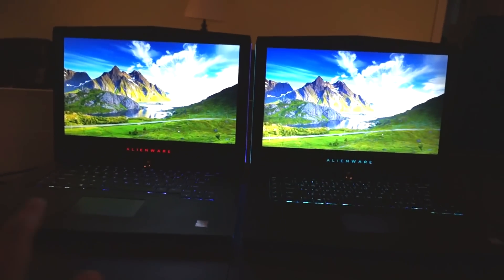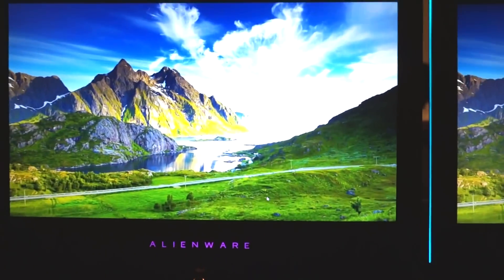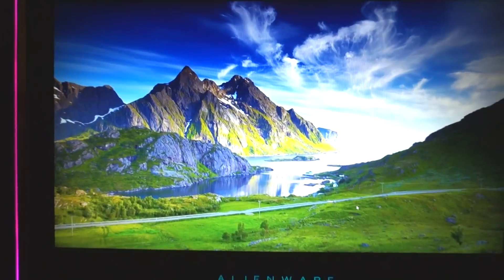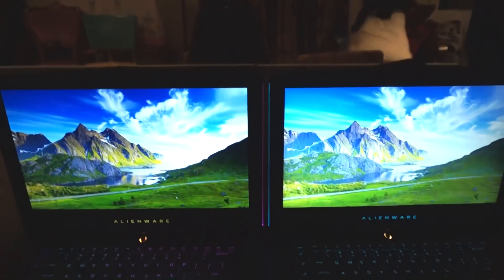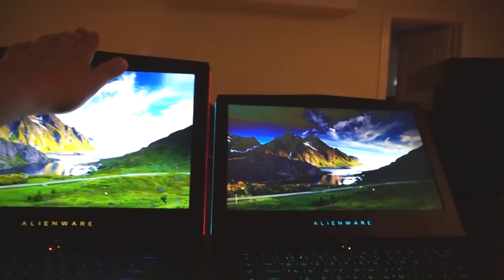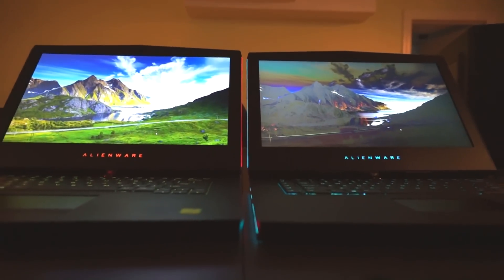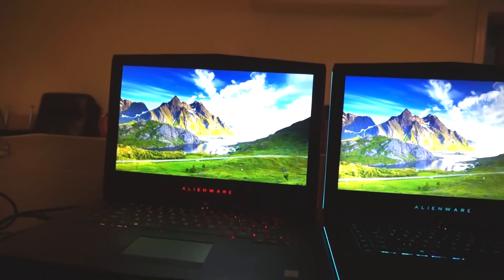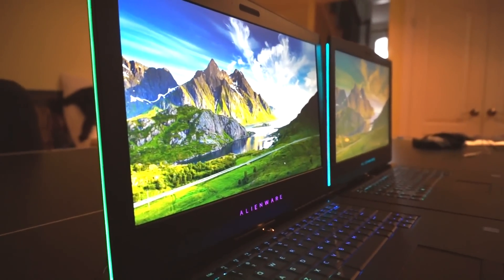Benchmarks and 60hz IPS or 120hz TN - Alienware 15 R3 Review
As I promised, here are the benchmarks for the GTX 1060 version of the Alienware 15 R3. In addition, I compare the 60hz IPS and 120hz TN+WVA panels that Alienware has as options for the laptop.

There is a 60hz IPS G-Sync model that was available instead of the 120hz TN, but I felt like the core difference to look at was IPS versus a high refresh rate. So take the G-Sync out of consideration when deciding.